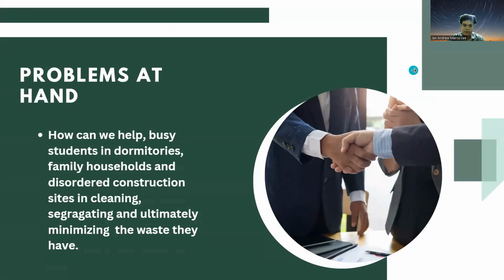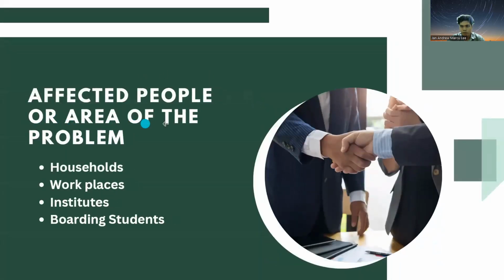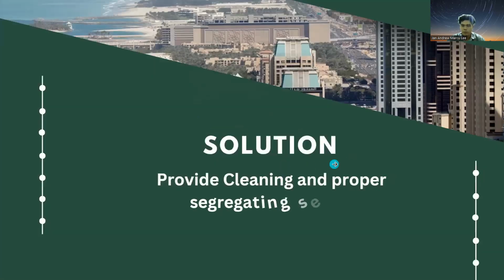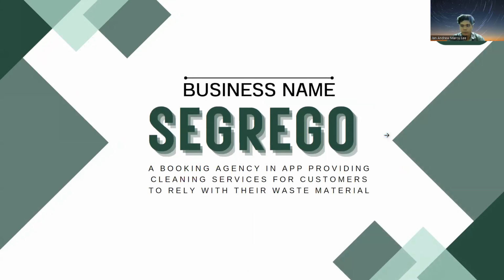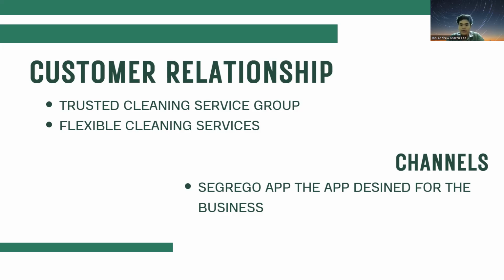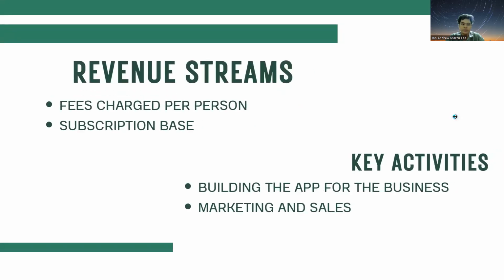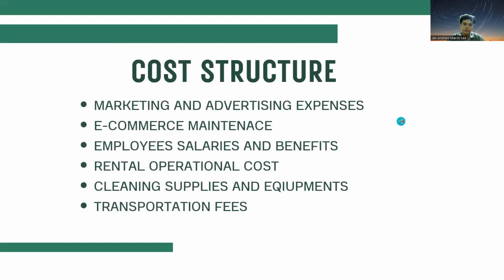LEE JAN ANDREW MARCU R._ VIDEOBusiness Model Canvas: A Tool for Entrepreneurs and Innovators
In completion of Business Model Canvas: A Tool for Entrepreneurs and Innovators coursera course